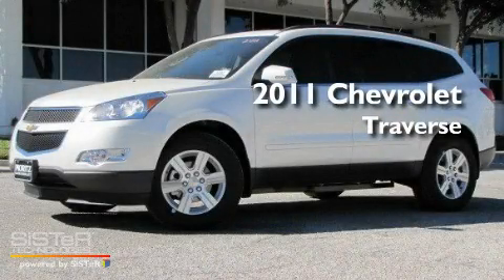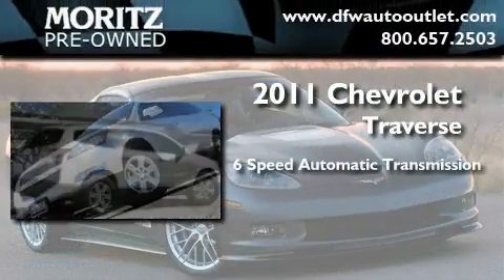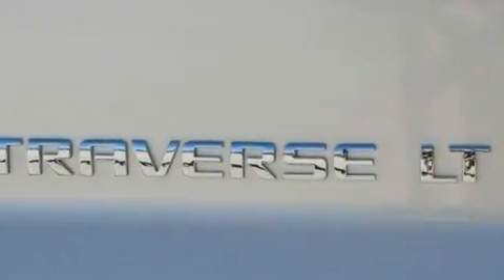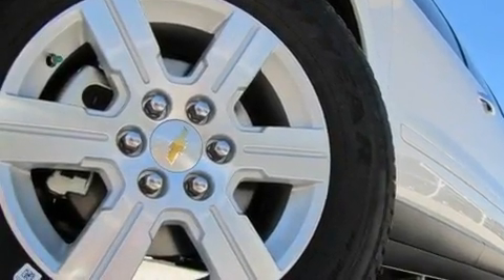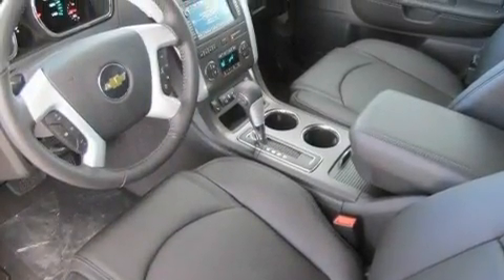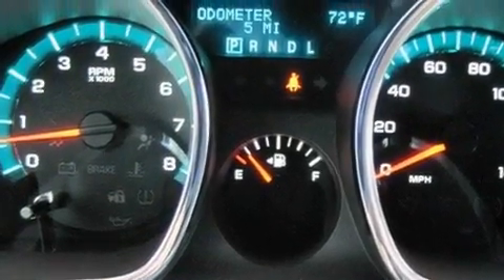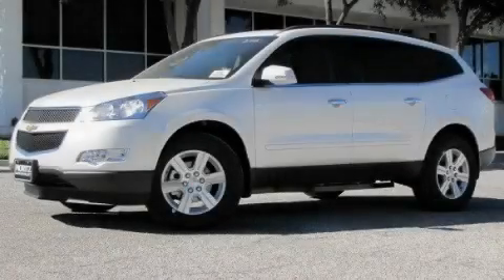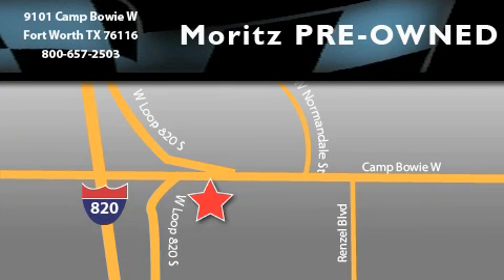2011 Chevrolet Traverse Ft. Worth TX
Year: 2011
 Make: Chevrolet
 Model: Traverse
 Engine: Gas V6 3.6L/220
 Trans.: Automatic
 Exterior: White Diamond Tricoat

 2011 Chevrolet Traverse Ft Worth TX